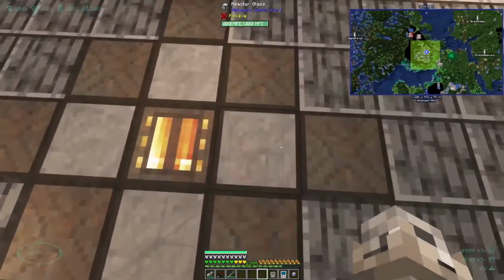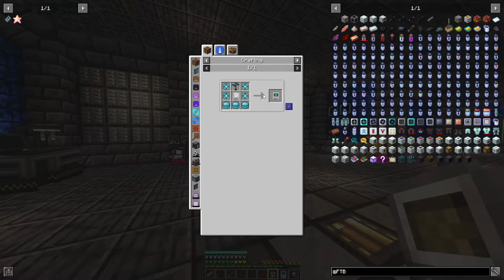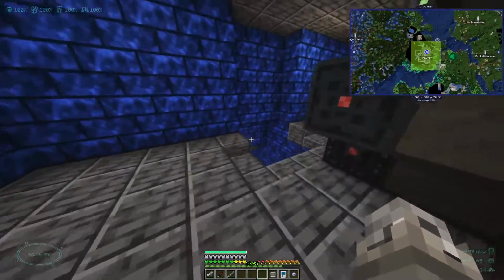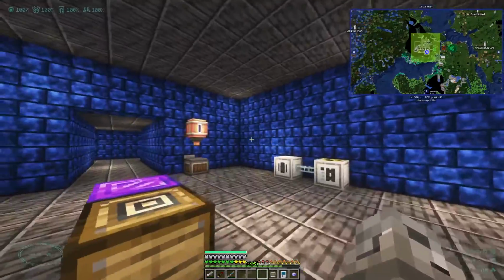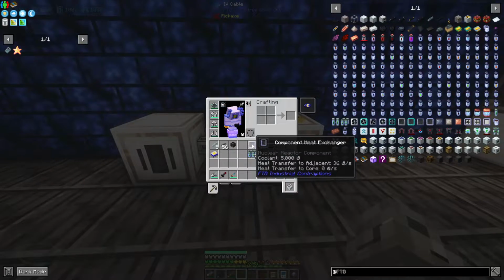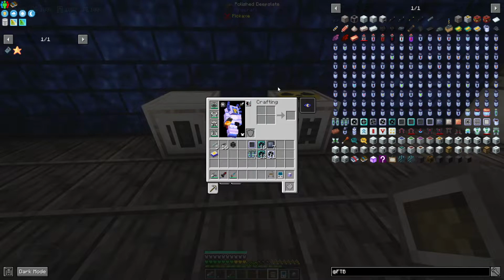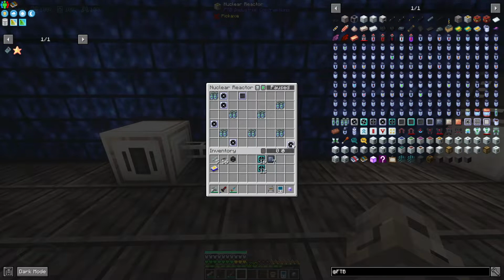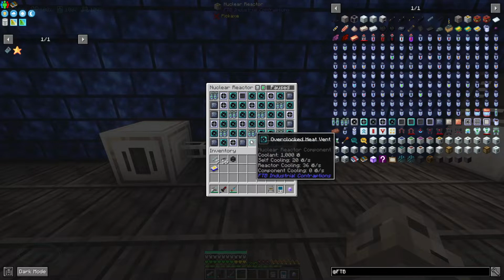FTB Industrial Contraptions Anti Matter! All The Mods 8: EP - 16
Hey all, in todays video I go over how I made FTB Industrial Contraptions fully automated for every single machine and part, as well as craft anti matter for the star, and create the improbability device from the ATM Star Recipe!!

I have partnered with Akliz Server Hosting to bring you guys the ULTIMATE game server hosting experience! Use my link to sign up for your very own server and get discounted rates!